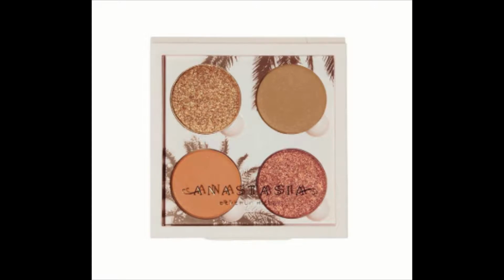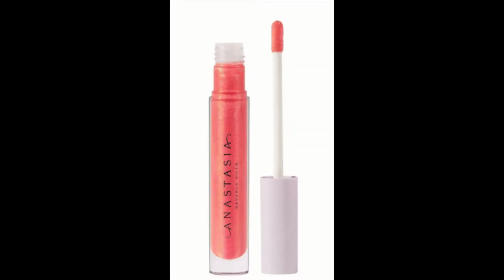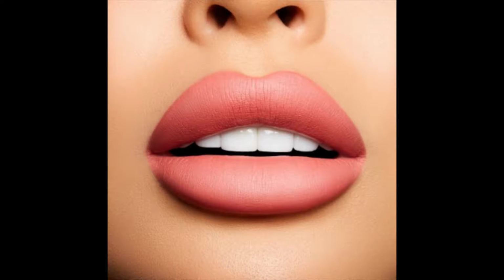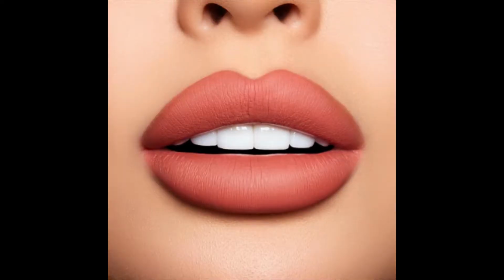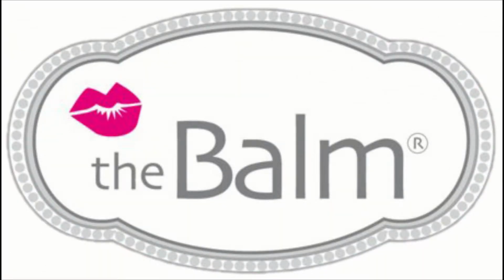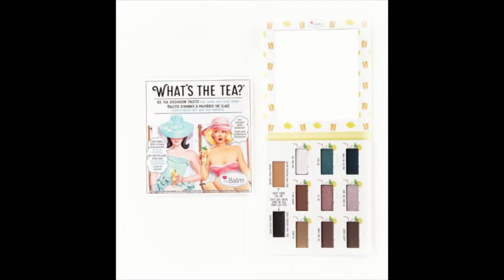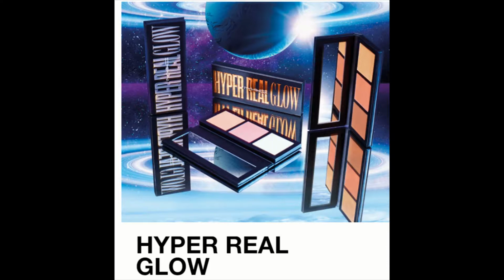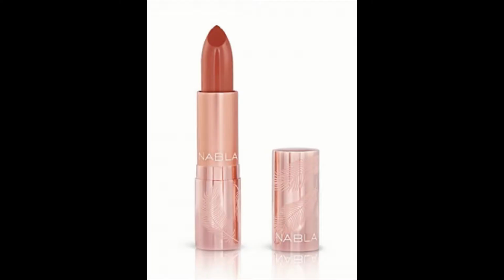The YouTube Beauty Review Online - Episode 3 - New Makeup, RawBeautyKristi, KathleenLights & More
***Links will be updated here LATER - for full list now - go to my blog @

-Charlotte Tilbury
-Dominique Cosmetics
-Hourglass
-The Balm
-Mac
-Nabla
-Melt
-Jeffree Star Video
-KathleenLights KL Polish Announcement -
-KathleenLights - Cafecito Con Kathleen Announcement
-RawBeautyKristi Channel -
-James Charles House Tour -
-James Charles & Cimorelli “Never Enough”
-Cimorelli Channel
-James Charles Channel
-Samantha Ravndahl - No More PR Video
-Samantha Ravndahl - Update Video
-Desi Perkins - Bomb Ass Brow Party Video
-Desi Perkins - All Drug Store Makeup Video (Latest)
Great Looks
-Angelica Nyqvist
-Jocy Reyes
-Andrea Renee
-Katerina Williams
-Krystal Clear Looks
-Luhhsetty
-Madelynn Skye
-OHEMAA BONSU
-Shonagh Scott

*Photographs of influencers do not necessarily depict them wearing the products that are being discussed on the YouTube Beauty Review.  Please go to their video links that I’ve provided to see the makeup discussed demonstrated, swatched, tested and/or used in a tutorial.

*If you are an influencer and you’d like to make an announcement about something you have coming up or have anything you’d like to share that you feel may fit well on the YouTube Beauty Review - please message or e-mail me.

Photo Credits
-Cosmetics Company
-Influencer’s Instagram
-Stills & video from YouTube

-Music Credits